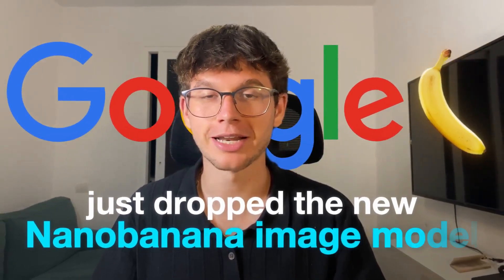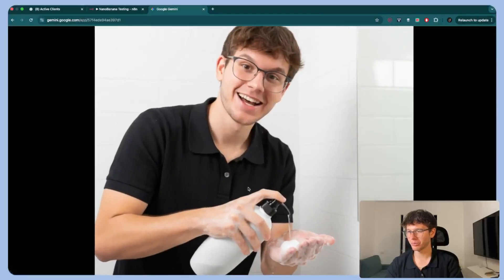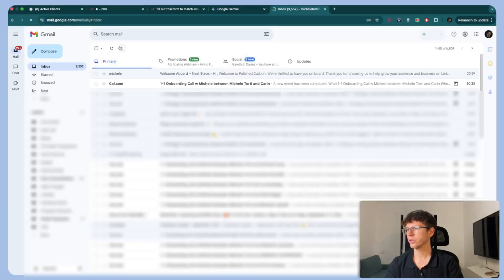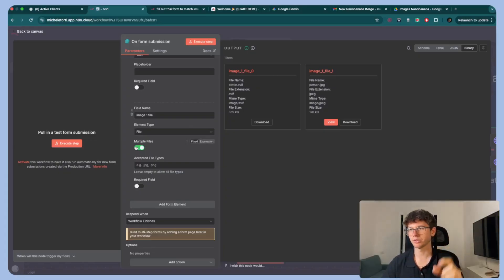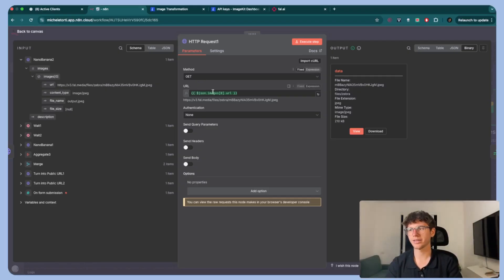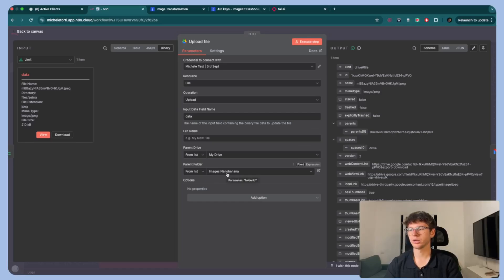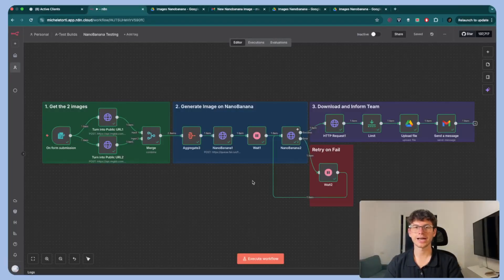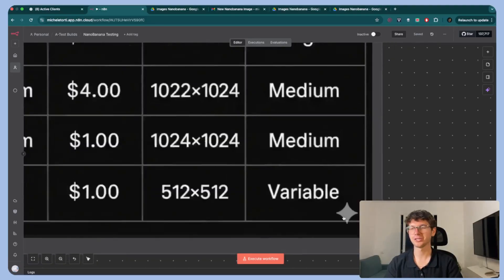I Built a Creative AI Agent in n8n with no code (using NanoBanana)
In this video, I break down Nanobanana, a new AI image model that is significantly faster, cheaper, and higher resolution than Midjourney and DALL-E. I'll show you how it works for real-world business use cases and how you can automate the entire process.

We'll cover:
- A live demo of Nanobanana's incredible image generation capabilities, including merging two different images.
- A head-to-head comparison against Midjourney, DALL-E, and Stable Diffusion on speed, cost, and quality.
- How to build a complete automation in n8n that takes a web form submission and generates a custom AI image.
- The exact steps to send your generated images automatically to Google Drive and notify your team via email.

Timestamps
00:00 - Intro
00:22 - Live Demo
01:27 - Building the Full Automation in n8n
02:57 - Step 1
05:45 - Step 2
09:50 - Step 3
12:49 - Nanobanana vs Midjourney vs DALL-E
15:29 - Outro